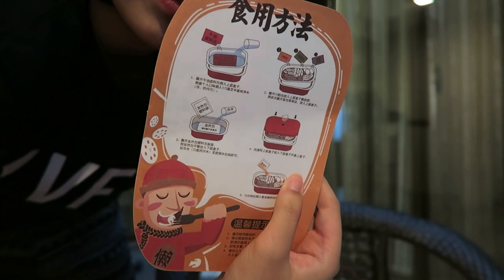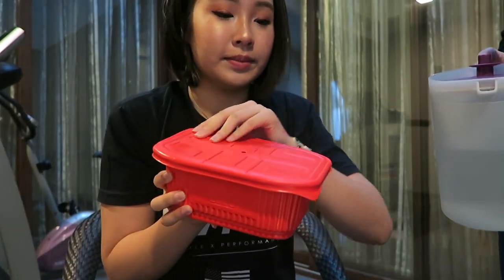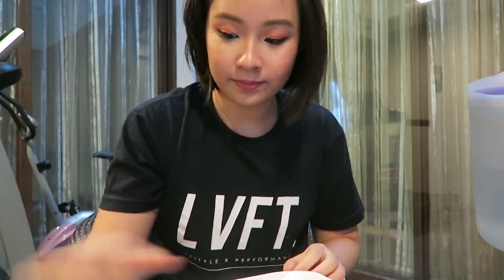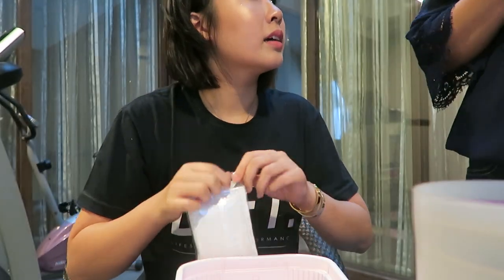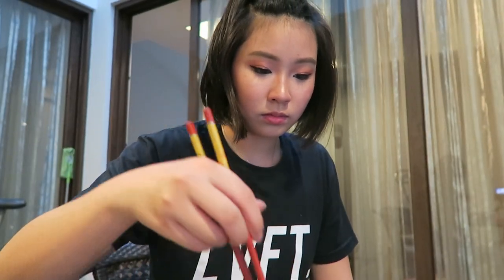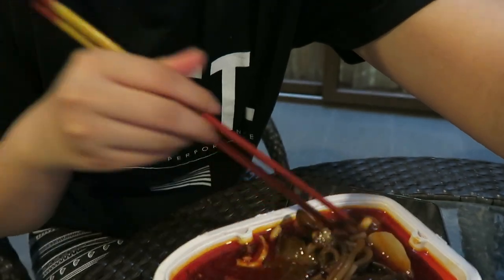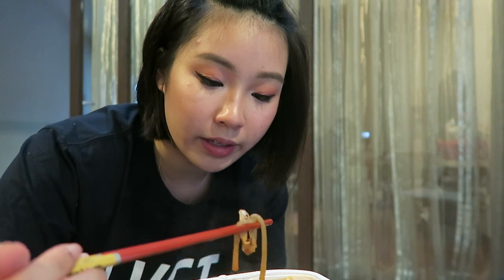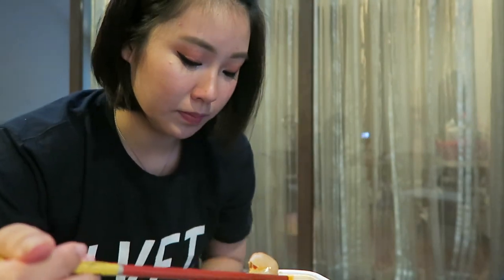TRYING OUT INSTANT MALA HOTPOT/麻辣火锅试吃🍲😗🤗😎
Hi guys if you guys are interested in this instant mala hotpot review , be sure to watch it !!!

Instagram/Twitter : @kelkeltan

CANON G7X